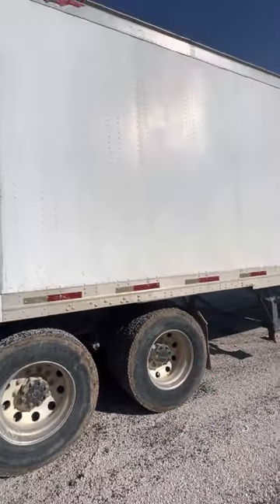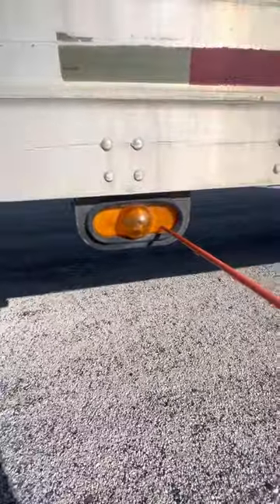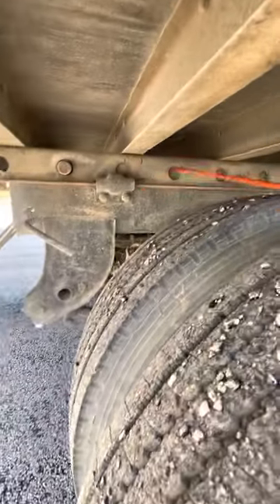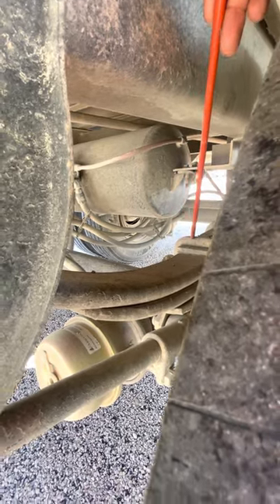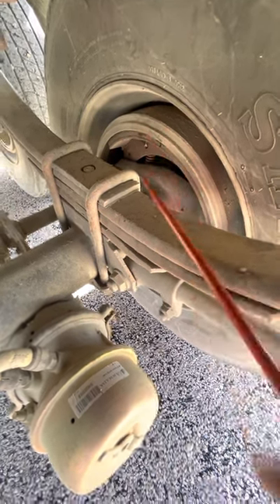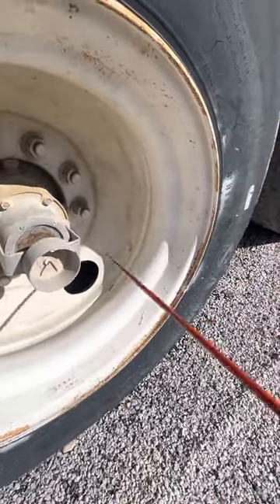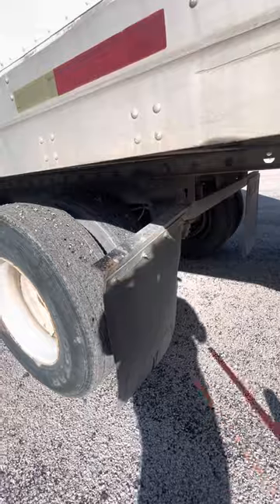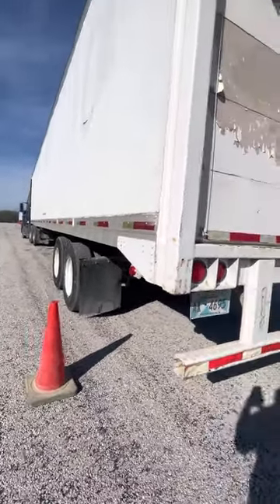Card C preTrip inspection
To all my students… ENJOY 😉